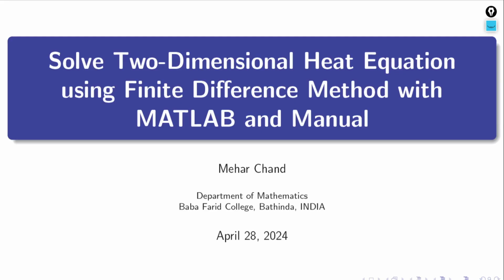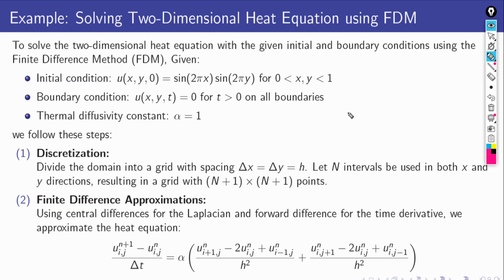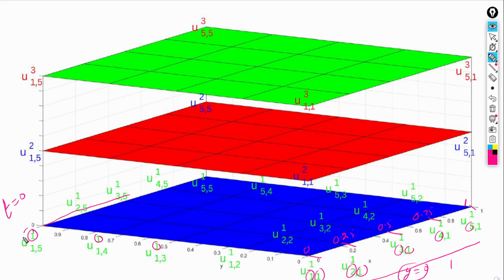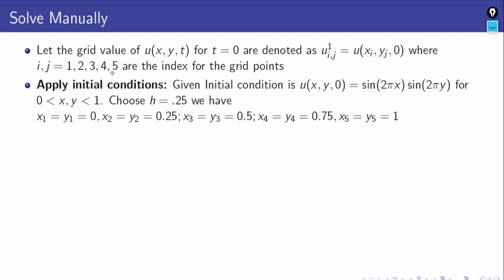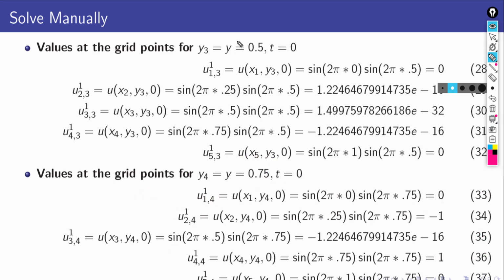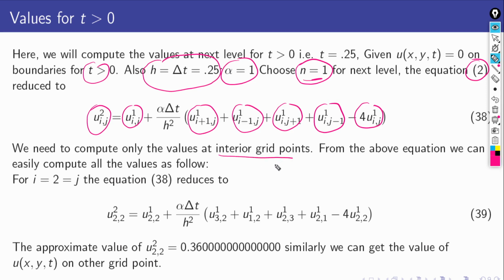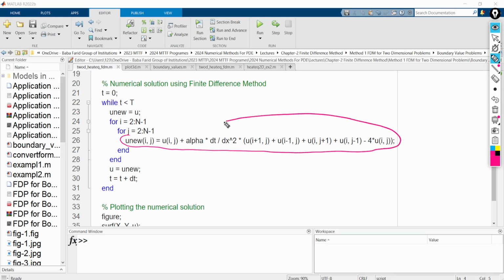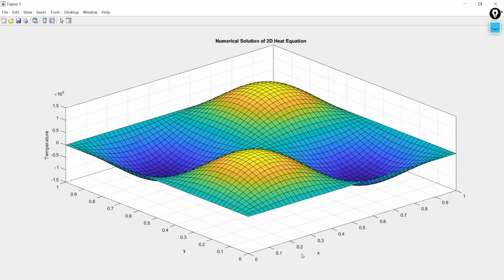Solve 2D Heat Equation using FDM with MATLAB and Manual |Finite Difference Method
Explore 2D Heat Equation solving techniques using Finite Difference Method (FDM) with MATLAB and manual calculations. Learn step-by-step implementations, compare results, and gain insights into heat transfer phenomena. Dive into practical demonstrations, code walkthroughs, and analytical approaches in this comprehensive tutorial. Master thermal analysis techniques for engineering and scientific applications